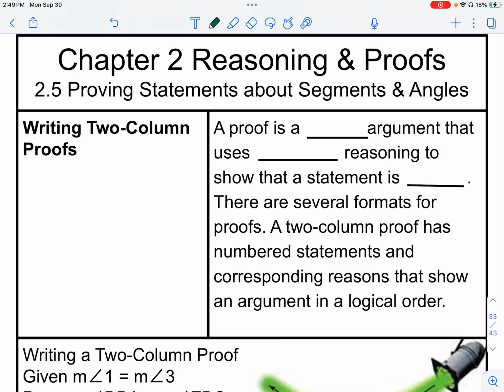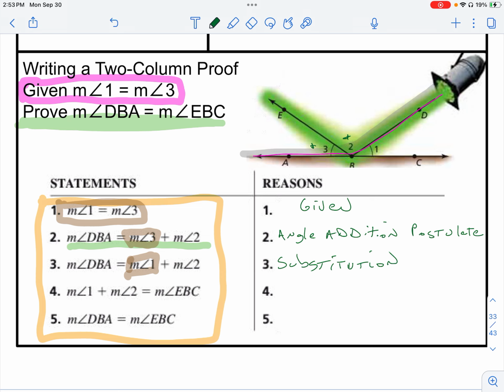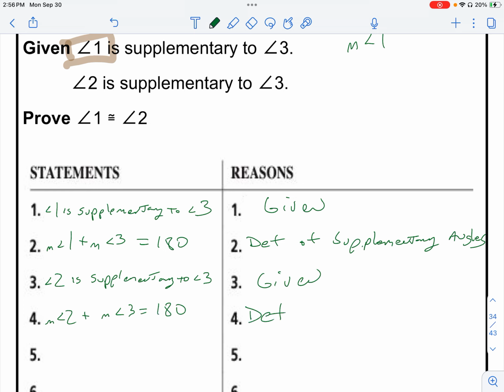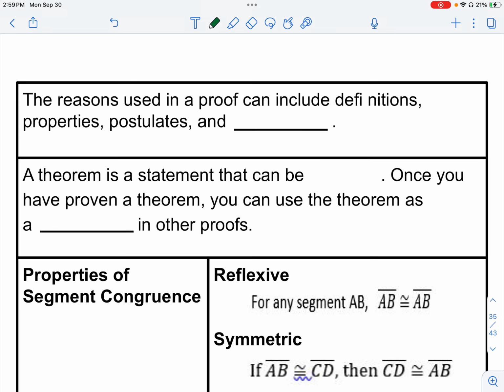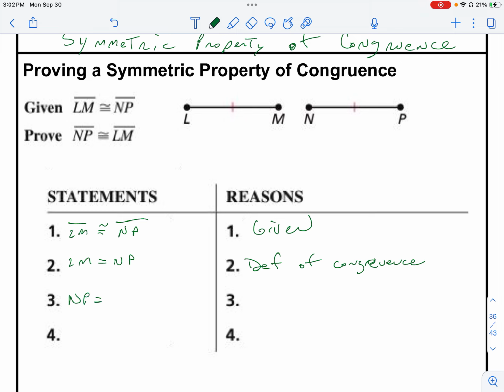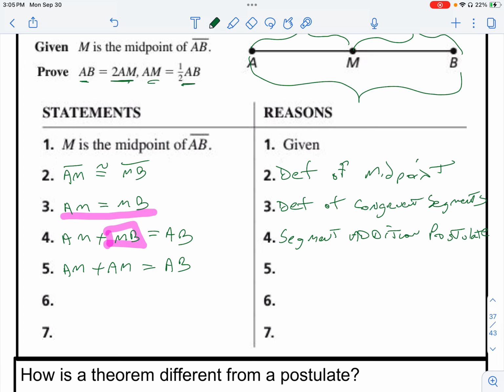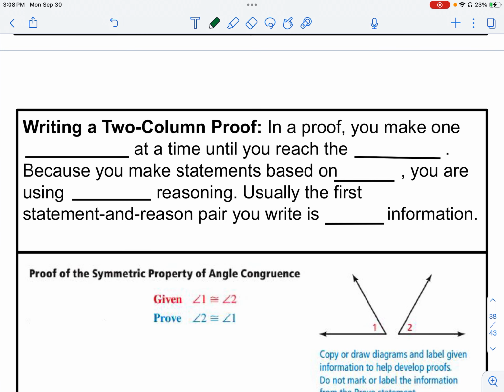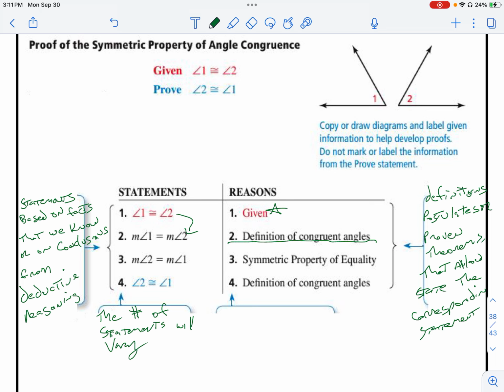Proving Statements about Segments & Angles